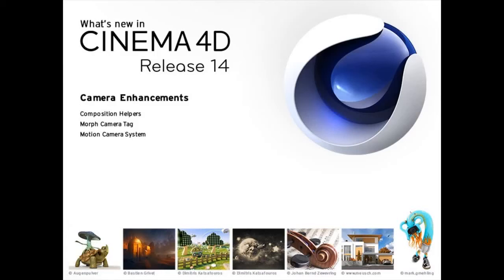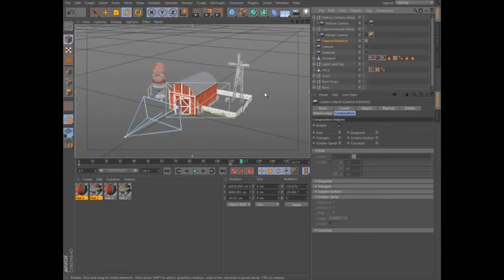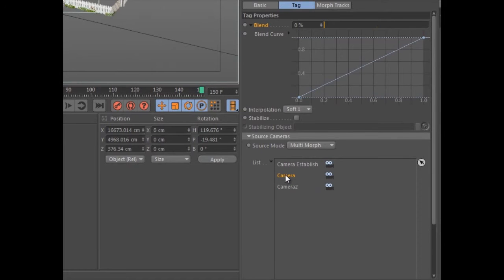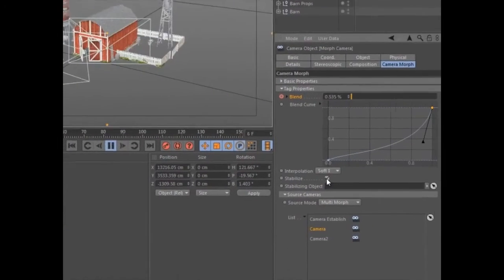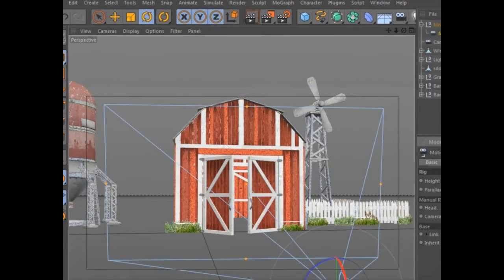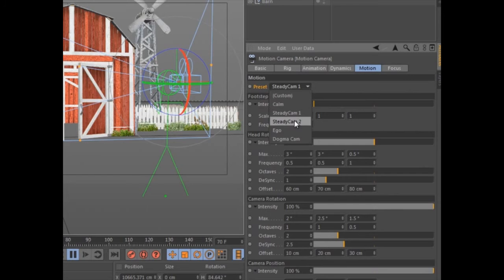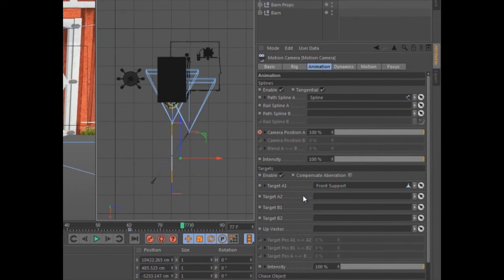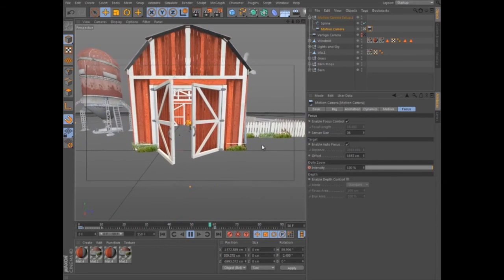CINEMA 4D R14_ Camera Enhancements